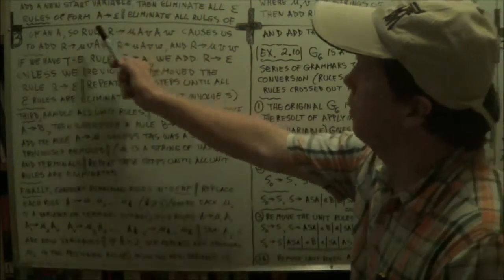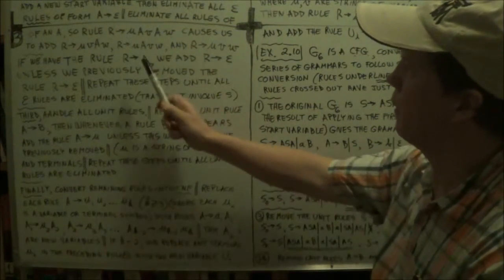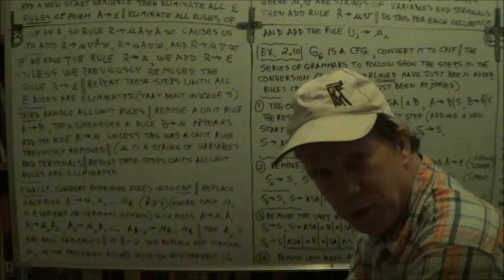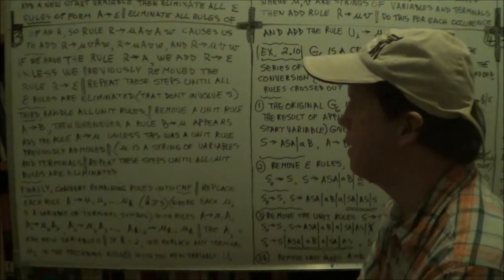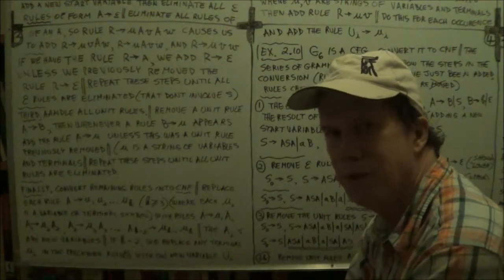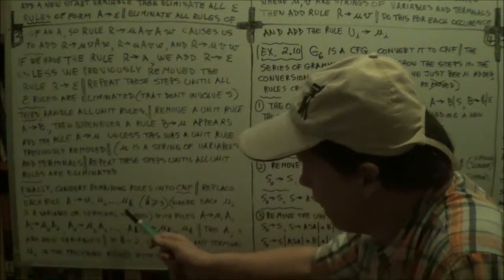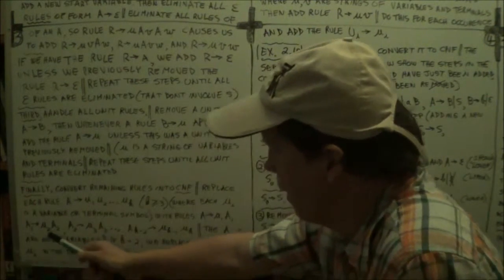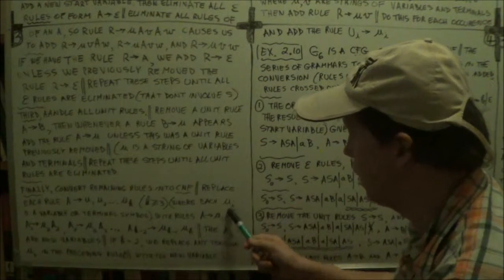deGarisMPC ThComp2L 1of3 Sen,M1,Sipser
Theory of Computation (Sen, M1, Sipser) Lect. 2L ("CntxtFree.Langs"), Part 1 of 3